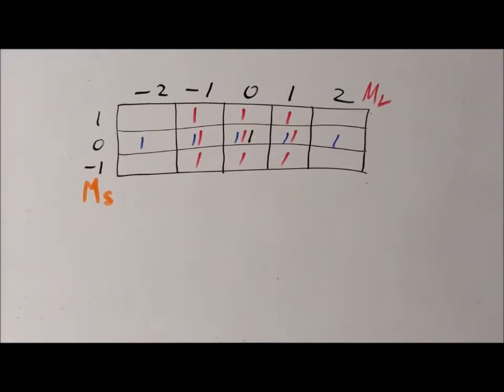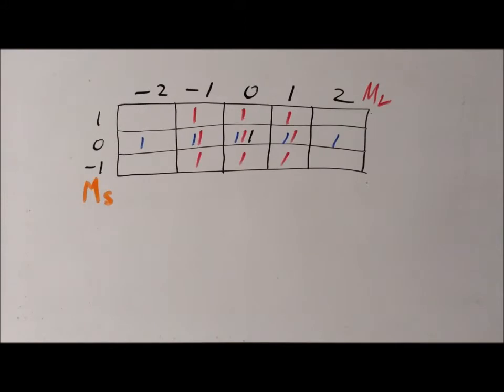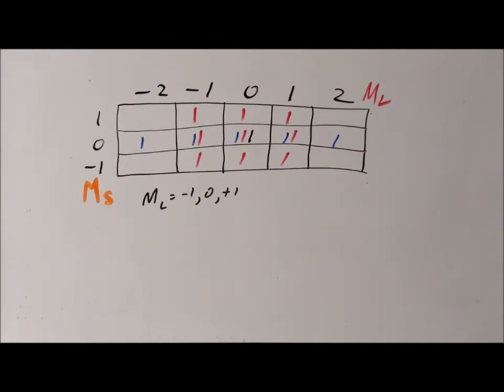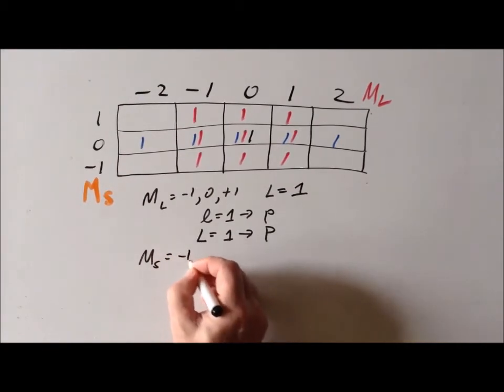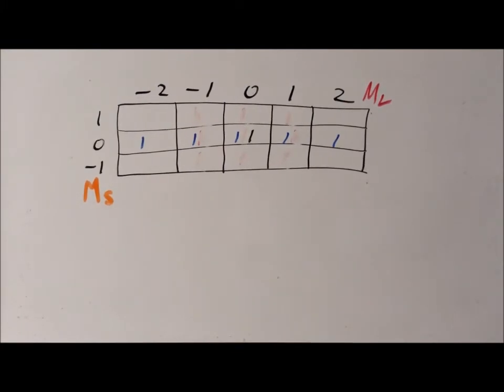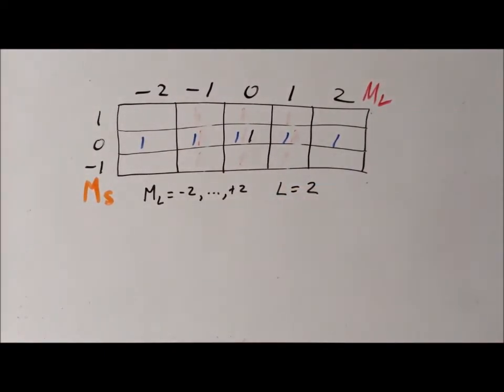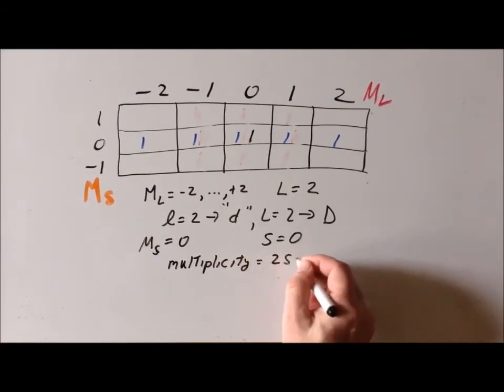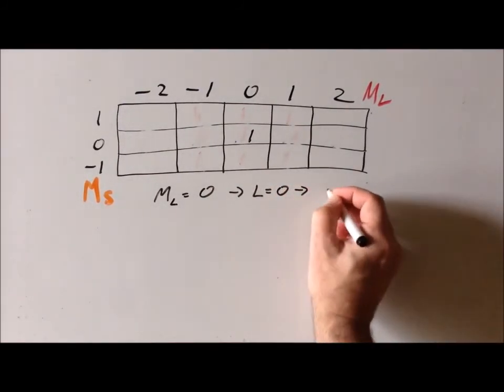Spectroscopic term symbols (two p electrons, p²), part 2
00:08  ML v. MS chart
02:12  ML =  -1 to +1, MS = -1 to +1
05:40  ML = -2 to +2, MS = 0
08:44  ML = 0, MS = 0

Derivation of spectroscopic term symbols for the 𝘱² electronic configuration.